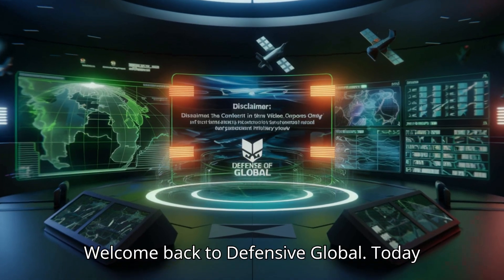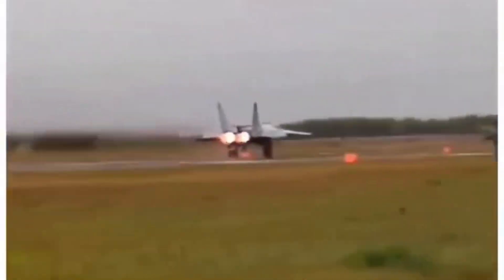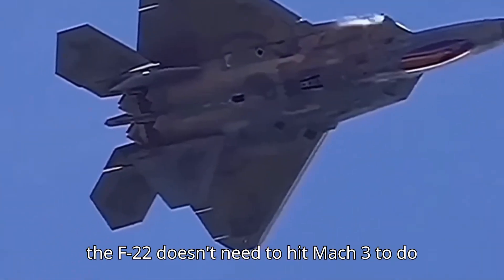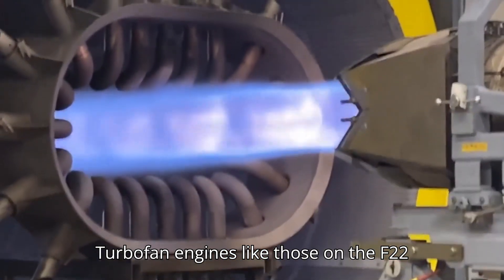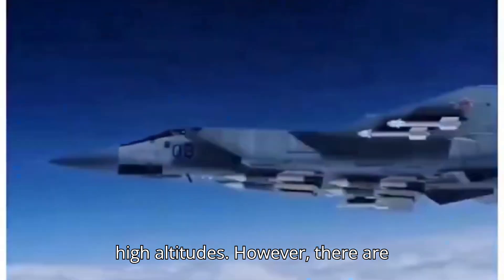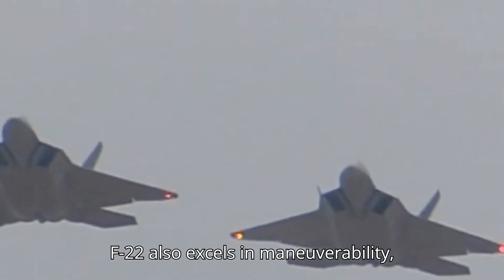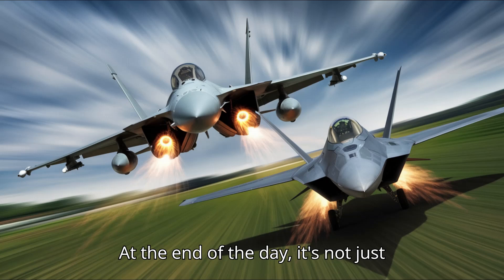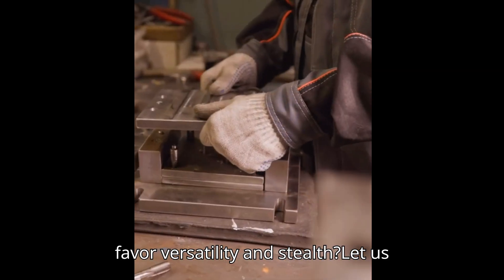"Why the MiG-25 Hits Mach 3 with Less Thrust, But the F-22 Can’t – Turbojet vs Turbofan Showdown!"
Description:

In this video, we dive deep into the technical differences between two legendary fighter jets: the MiG-25 and the F-22 Raptor. Despite the MiG-25 having significantly less thrust, it can still reach blistering speeds of Mach 3, whereas the F-22 tops out around Mach 2.25. How is that possible? We explore the differences between turbojet and turbofan engines, aerodynamics, and each aircraft's mission design. We also discuss how the MiG-25's record-breaking speed was achieved, and why the F-22 prioritizes other combat capabilities. Get ready to learn about the fascinating engineering behind these iconic jets!

This video is for educational and informational purposes only. The content is based on publicly available information and expert analysis. The video does not share or discuss any classified military information.